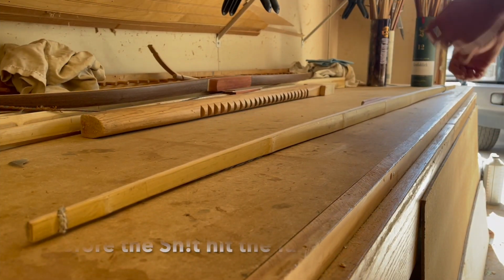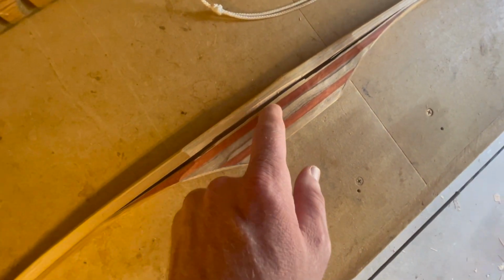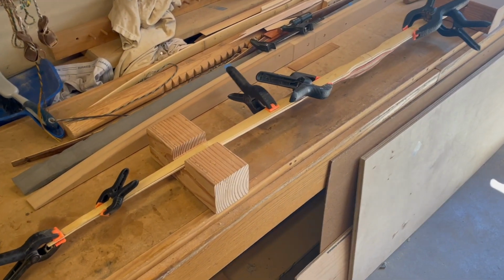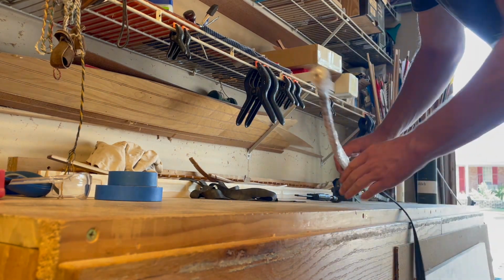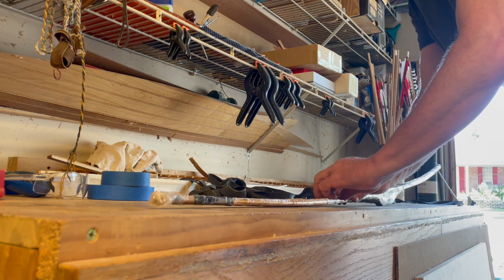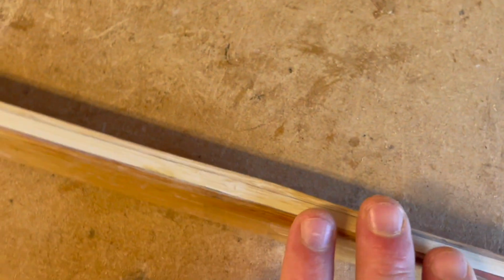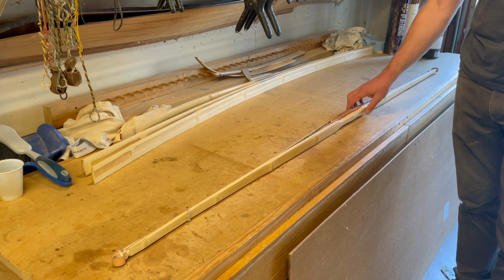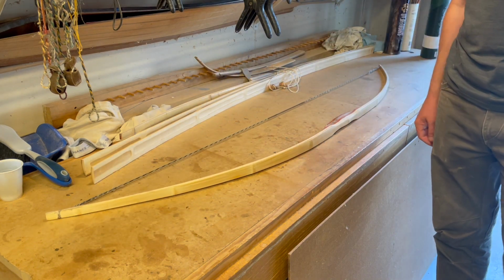Hill Style Longbow - 7 Core-Lam Matters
I took the test of, “any material for a care lam will work” to its logical breaking point…

It does matter what you use for a core lam. Where compression and tension seem to reign supreme, tensile strength in the core lam can mean the difference between wild success, and resounding failure…

Follow along to see how the right material for a core lam saved this bow build from the heap of failures that keep us humble as bowyers.